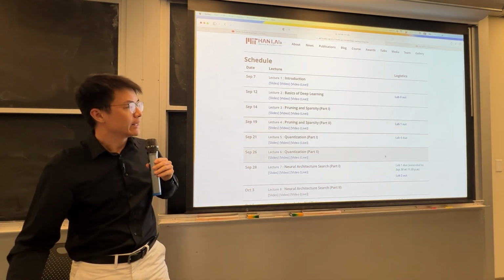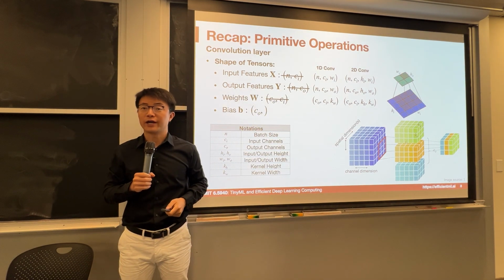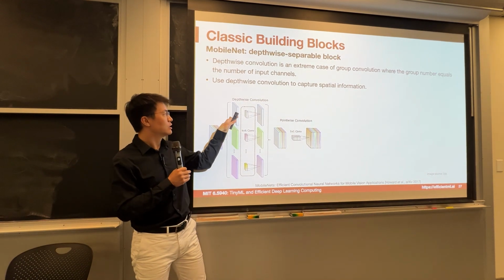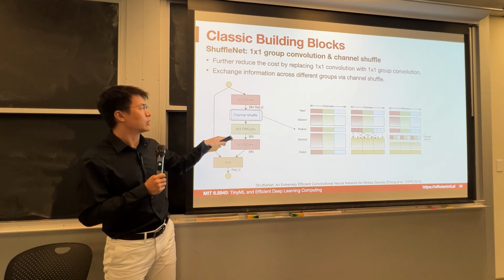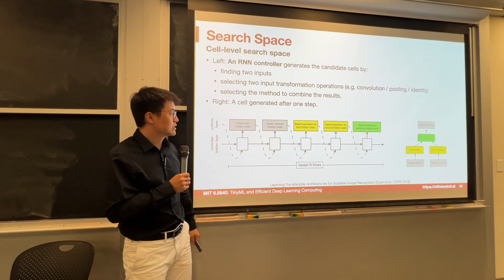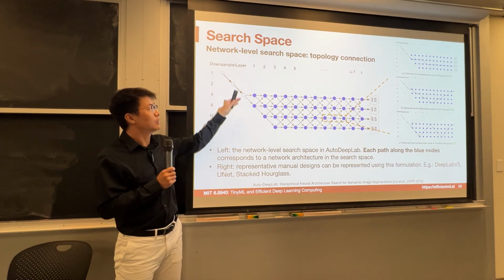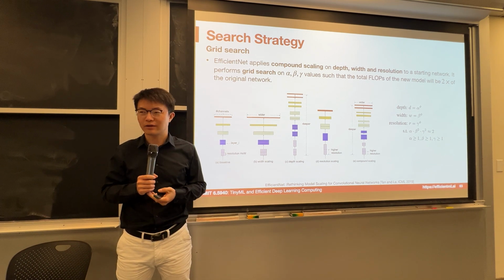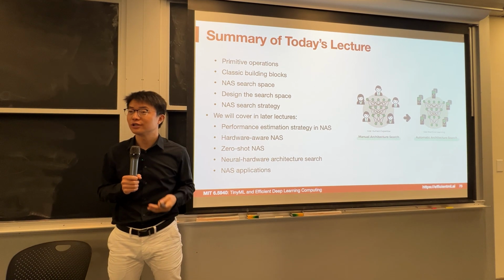EfficientML.ai Lecture 7 - Neural Architecture Search (Part I) (MIT 6.5940, Fall 2023)